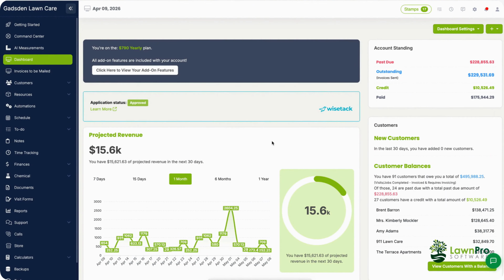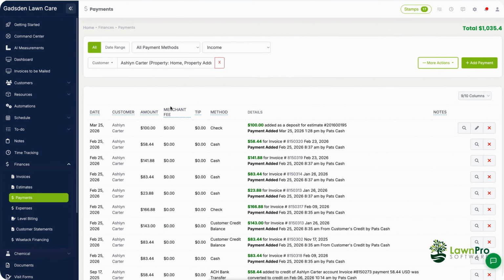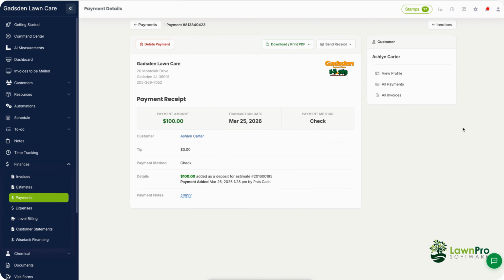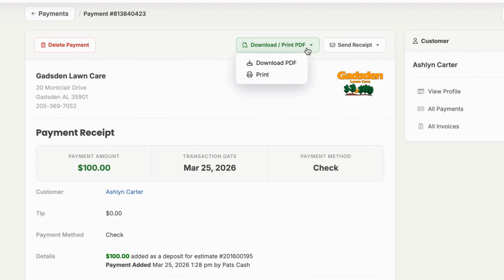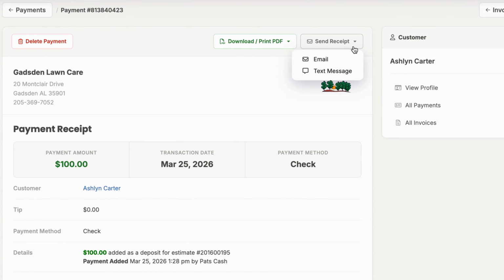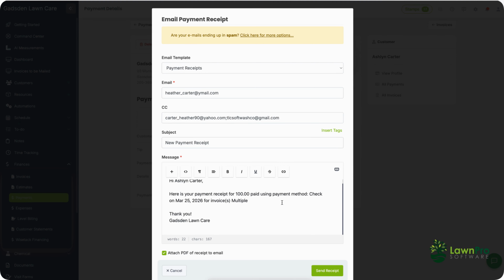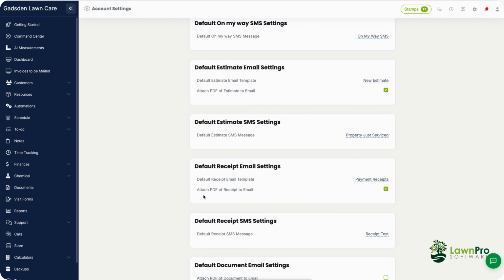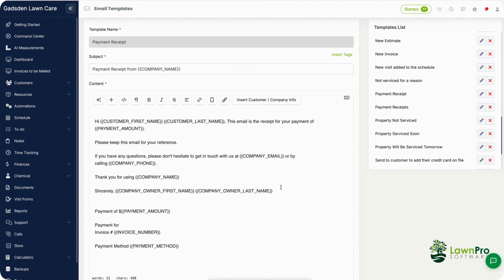How to Find & Send a Payment Receipt | Lawn Pro Software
Learn how to quickly locate, view, download, and send payment receipts in Lawn Pro Software.

In this video, we'll walk you through:
✅ Navigating to the Payments page under the Finance tab
✅ Searching for a specific payment
✅ Viewing receipt details — payment amount, date, method, customer name, tips, and notes
✅ Downloading or printing a PDF copy of the receipt
✅ Sending a receipt to your customer via email or text message
✅ Customizing your default receipt template and email settings

Whether you need a copy for your records or want to send it directly to a customer, Lawn Pro makes it simple.

🌿 Lawn Pro Software helps lawn care and landscaping businesses manage scheduling, invoicing, payments, and more.